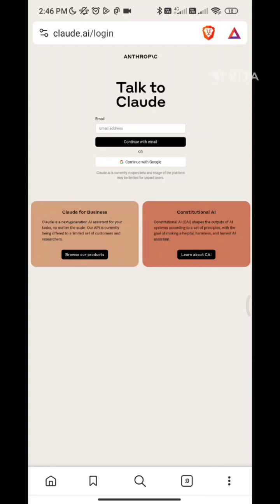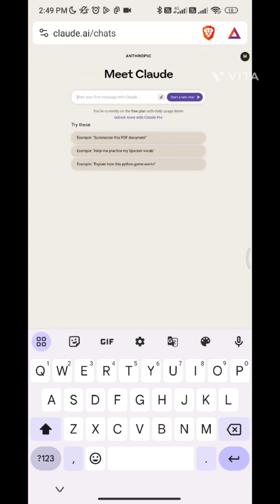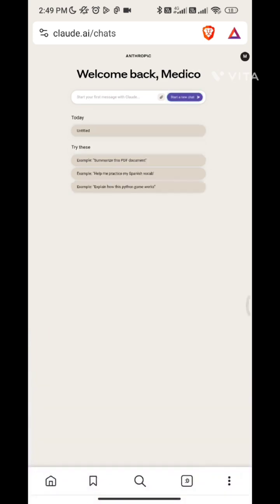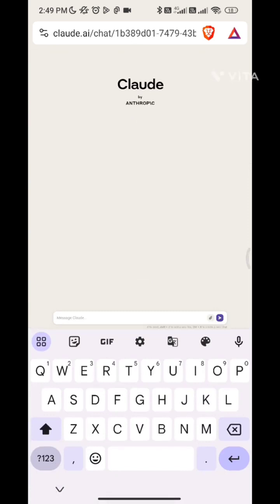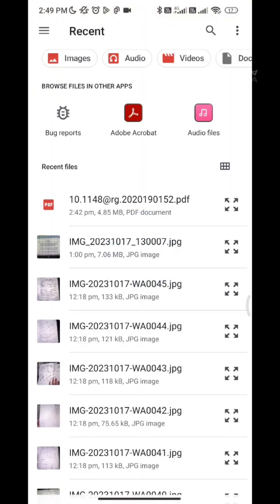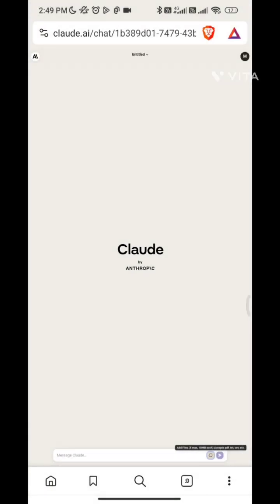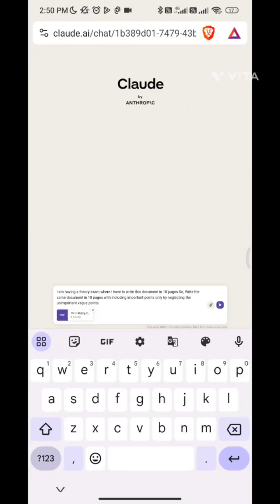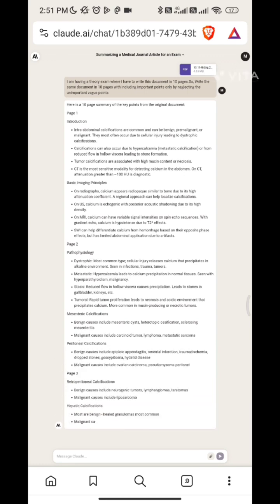Getting the Key Points from Radiology PDFs with an AI Assistant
Example text format for summarising the document -
"I am having a theory exam where I have to write this document in 10 pages.So, Write the same document in 10 pages with including important points only by neglecting the unimportant vague points"

In this video, Demo of summarising a large pdf / asking question inside it is being shown.